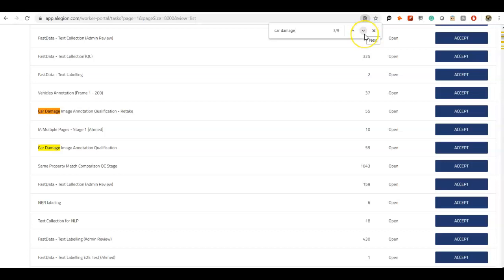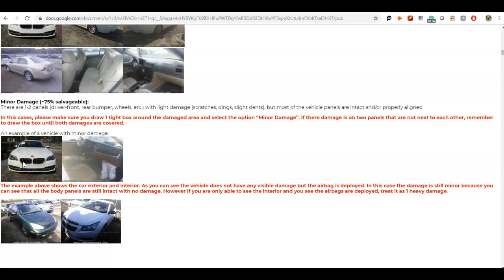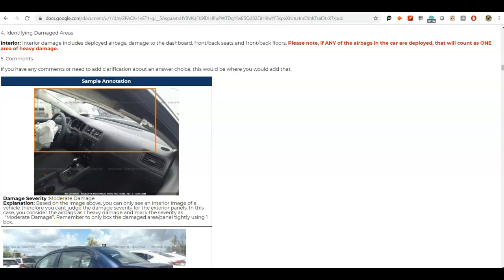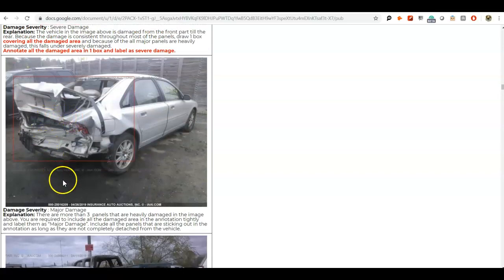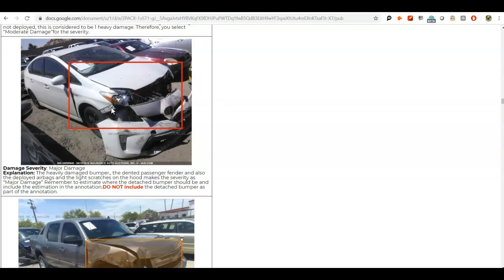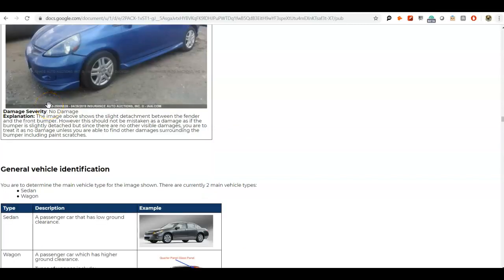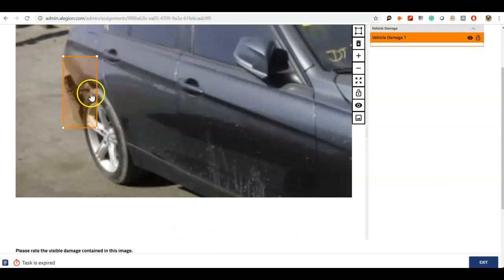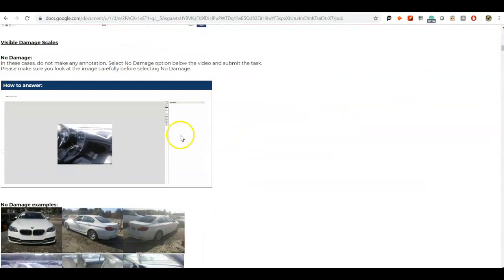KAR IA: Vehicle Damage Annotation Qualification V2